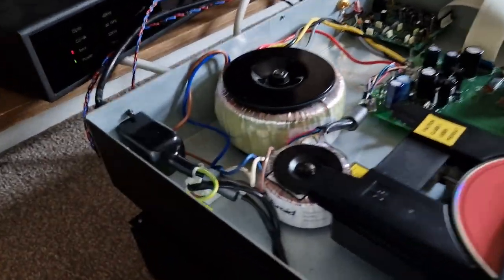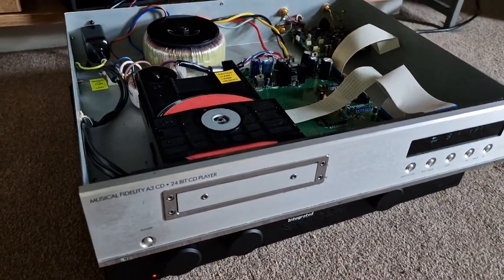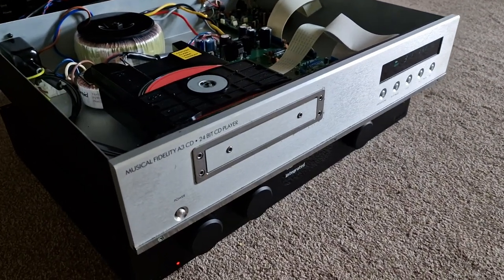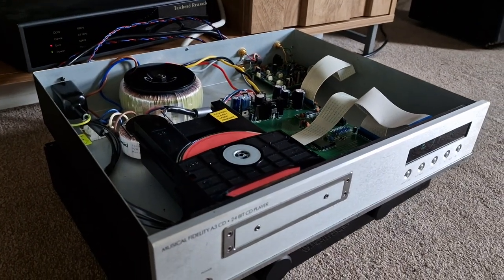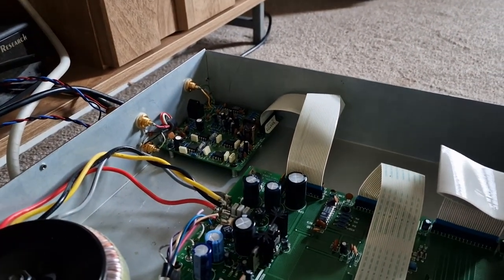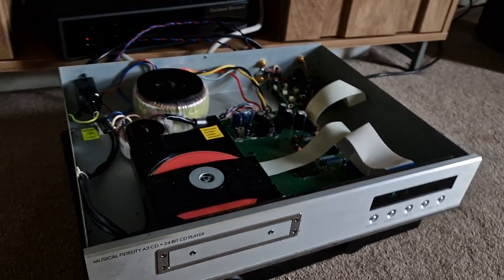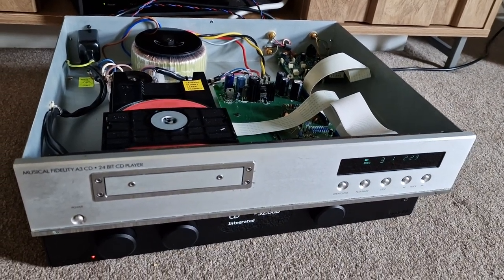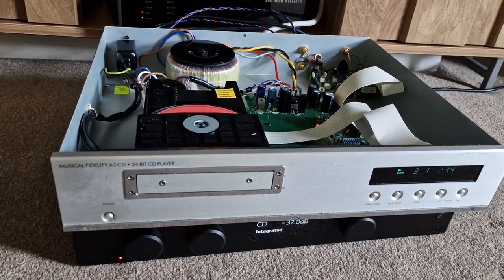musical fidelity A3 finished